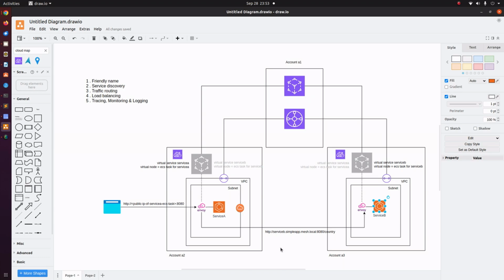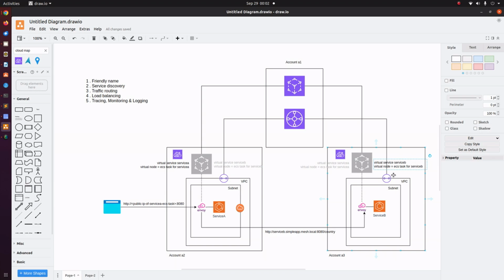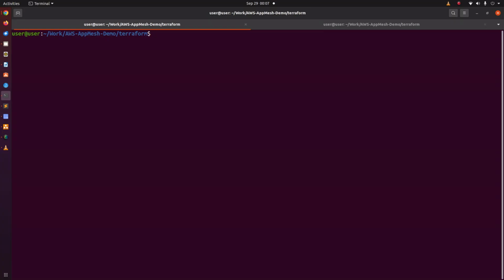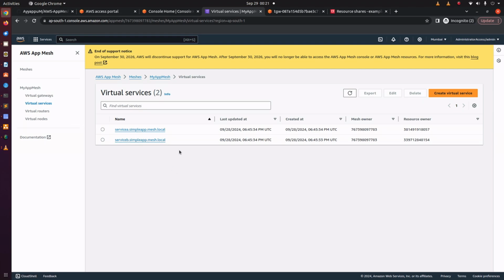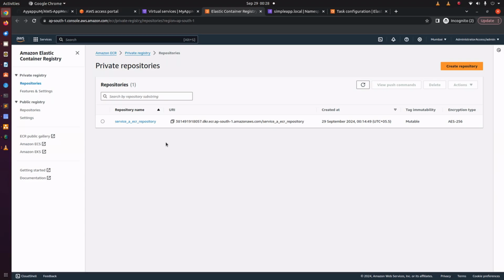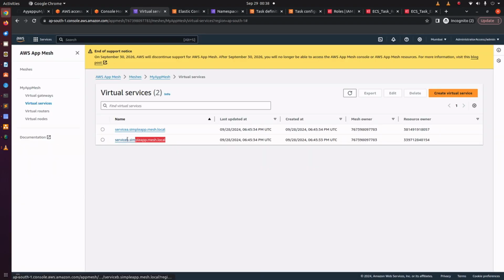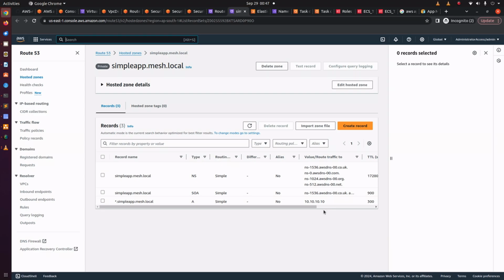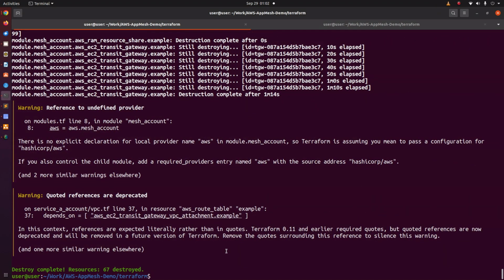AWS AppMesh - Demo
00:00 Intro
00:51 GitHub repo
01:53 What if AppMesh isn't used in this demo?
06:23 Clone repo
06:48 Configure AWS profiles for all the accounts
07:36 Prerequisites
08:24 Deploying the resources
08:46 Resources created in account a1 (the appmesh/transit gateway account)
10:33 Resources created in accounts a2 & a3 - AppMesh - Virtual services & Virtual nodes
11:04 CloudMap - Namespace & Service
12:31 Triangle mapping
13:14 ECR
13:43 ECS - Task definitions
14:45 ECS - Cluster, Service, Tasks & Containers
14:59 ECS - Task role & Task execution role
16:06 Service discovery
16:43 How to connect cross-account VPCs?
19:18 Is Route53 private hosted zone necessary?
21:33 Testing the app
22:41 Destroying the resources